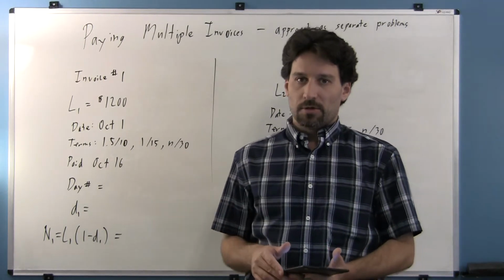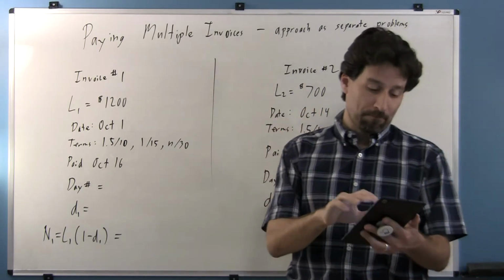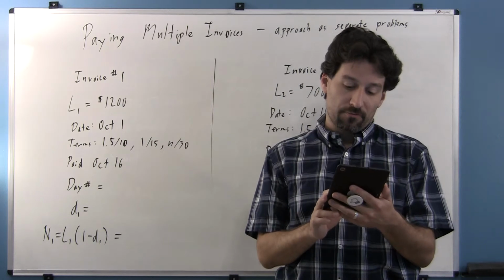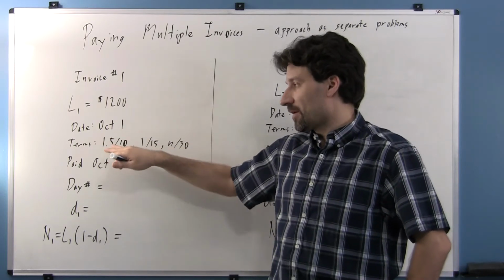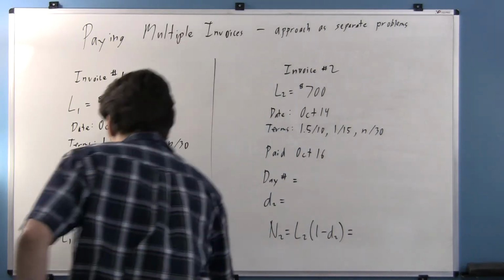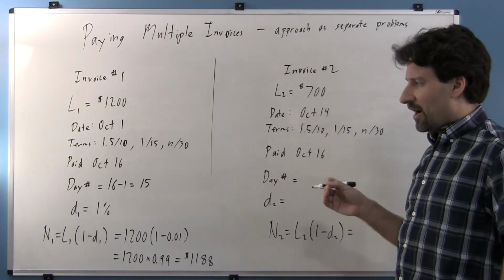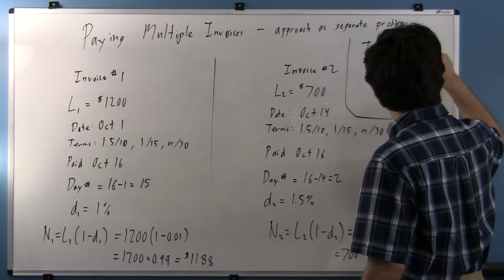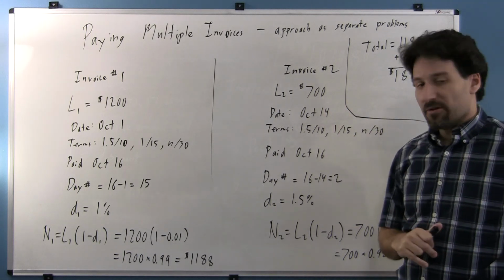Math1010 Week 09 - 3of10 - Paying Multiple Invoices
You received 2 invoices.  The first is dated Oct 1 for $1200.  The second is dated Oct 14 for $700.  Both have the terms 1.5/10, 1/15, n/30 from their respective invoice dates.  You decide to pay them both off in full on the same date, Oct 16.  How much would you pay in total?  (Hint:  Work out each invoice separately, then just add the Net amounts at the end.)